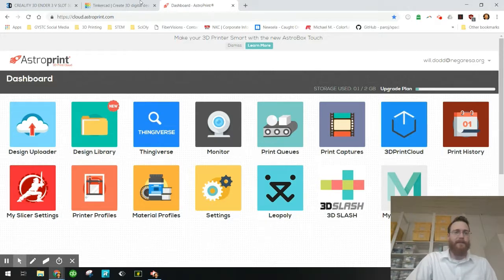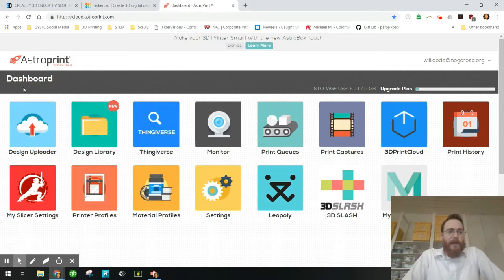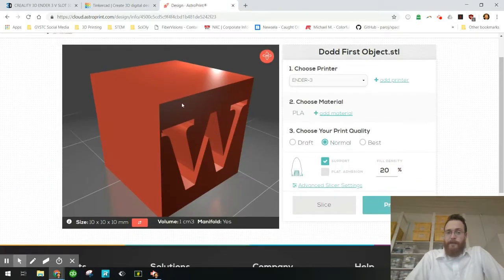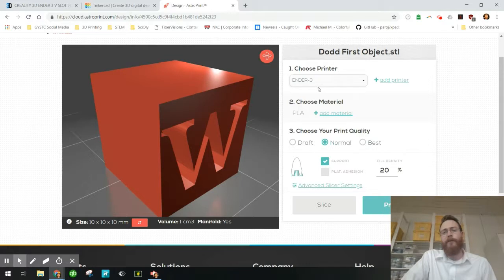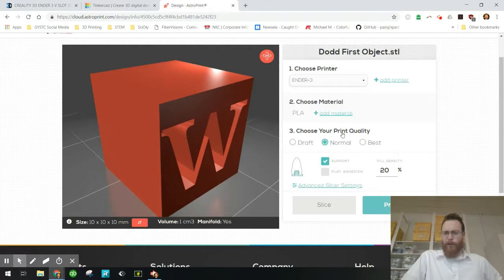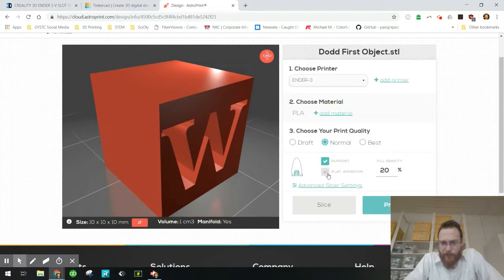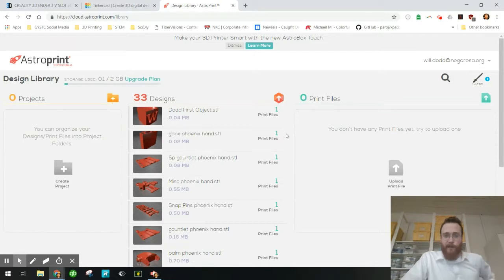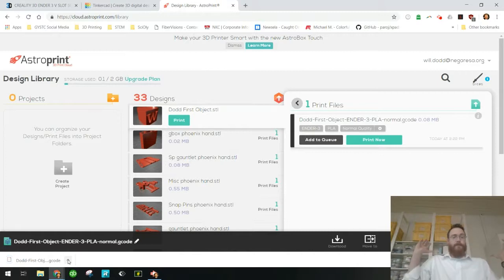First 3D Printed Object Episode #2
In this series I will take you from design to print on your 3D printed object.

If you need to set up an Astroprint account please see this video: